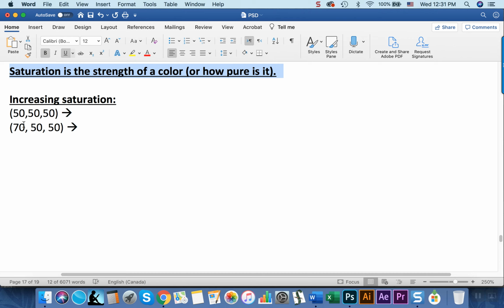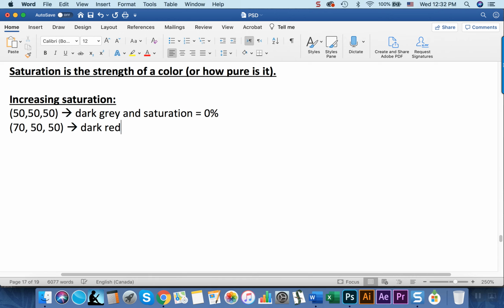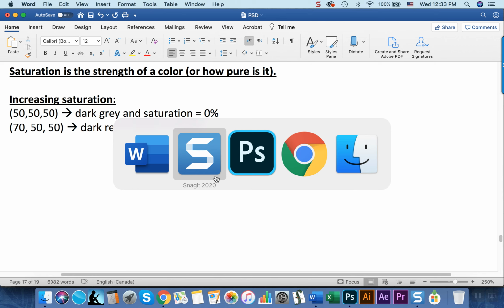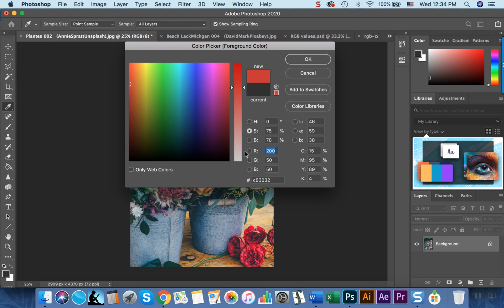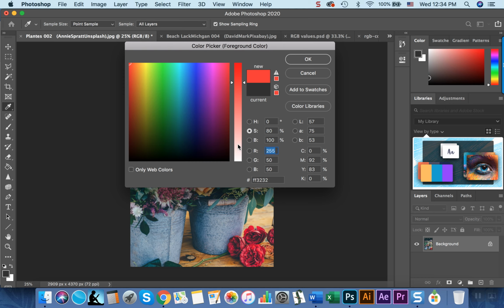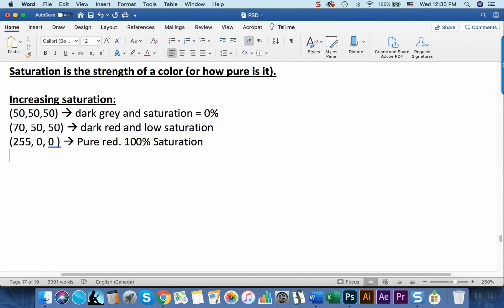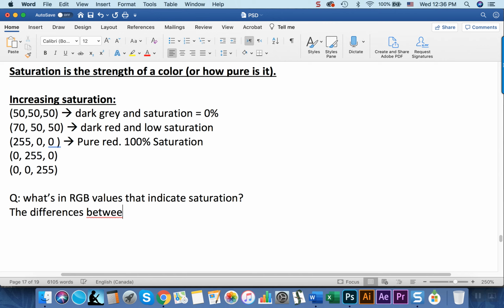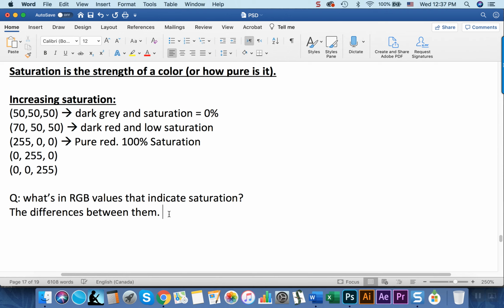PSD C6 003 RGB HSB saturation part 2